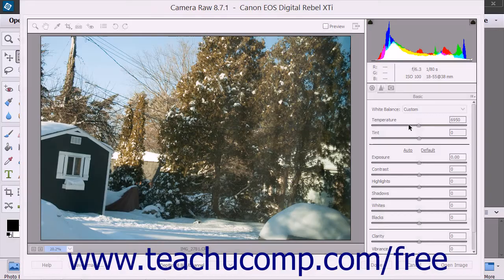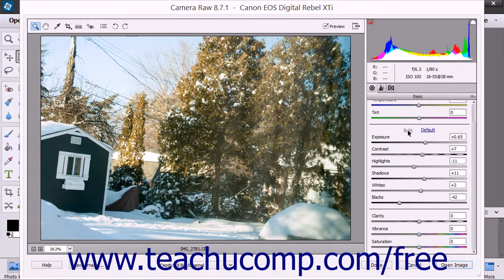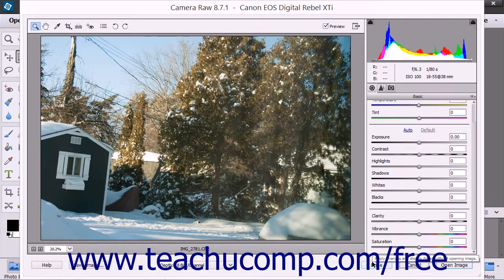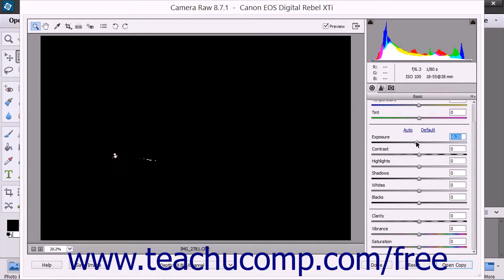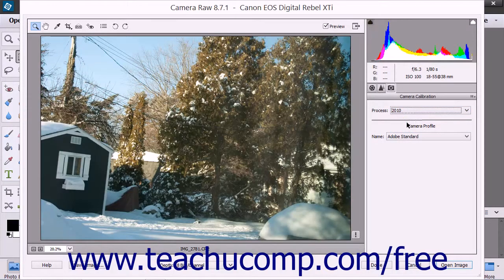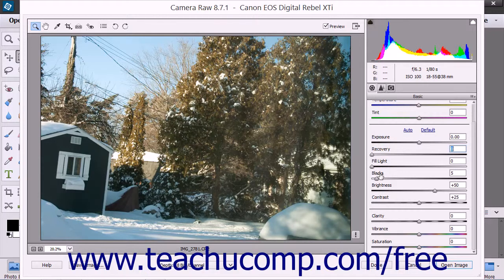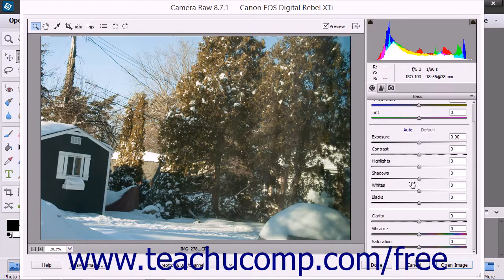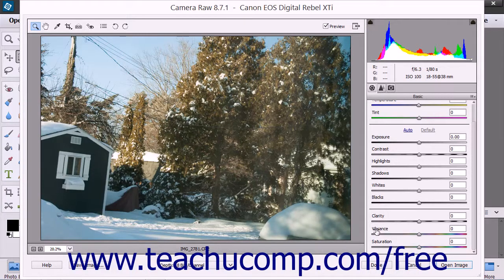Photoshop Elements 13 Tutorial Making Basic Tonal Adjustments Adobe Training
Learn about Making Basic Tonal Adjustments in Adobe Photoshop Elements A clip from Mastering Photoshop Elements Made Easy v. 13. - the most comprehensive Photoshop Elements tutorial available. Visit us today!